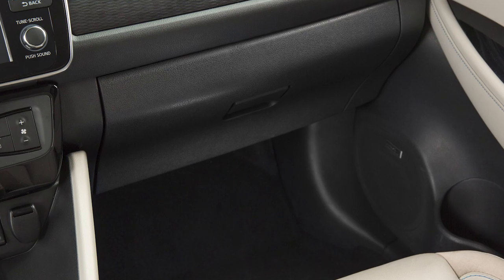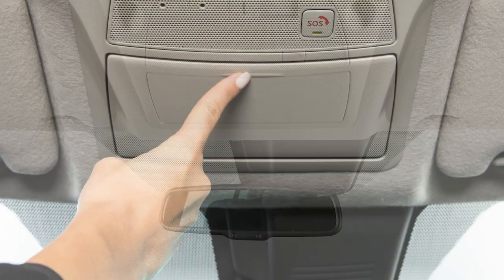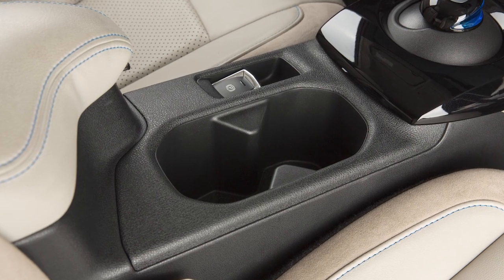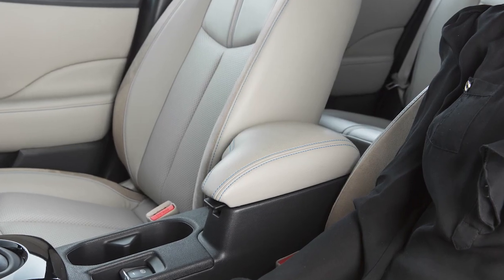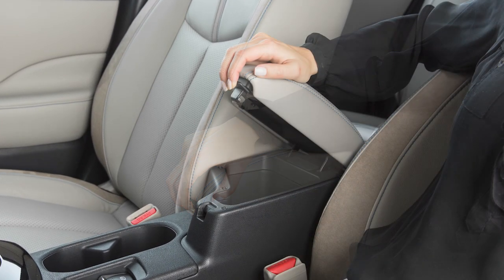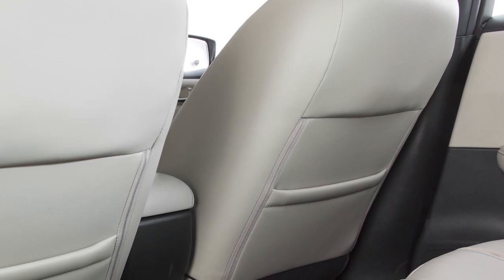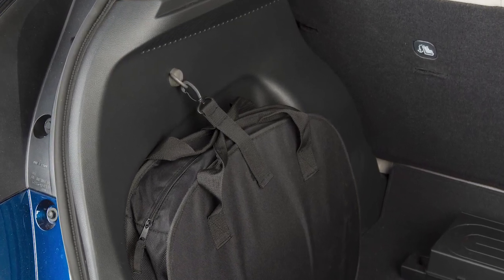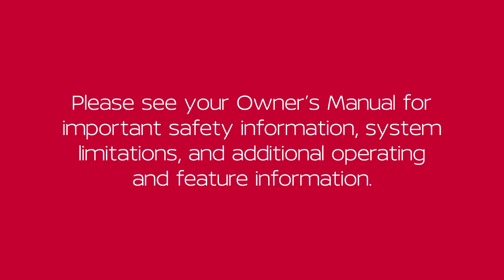2025 Nissan LEAF - Interior Storage